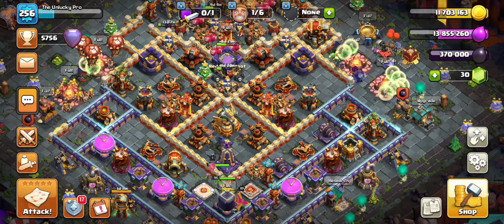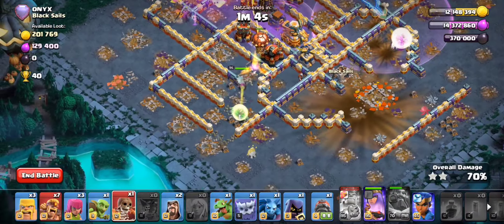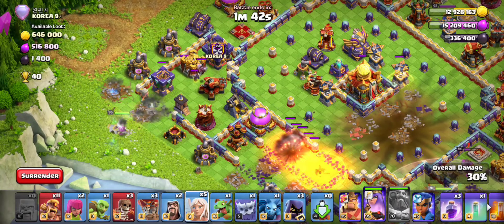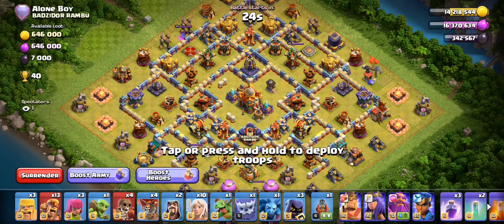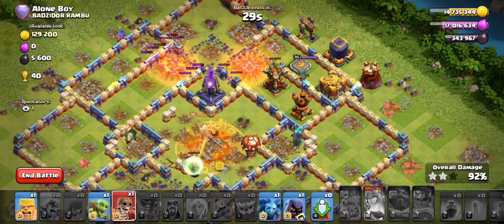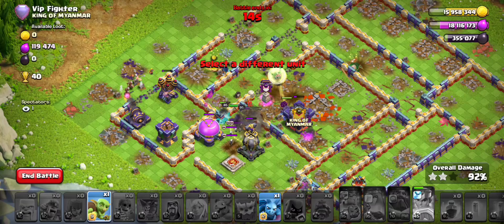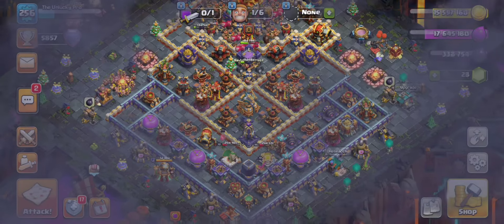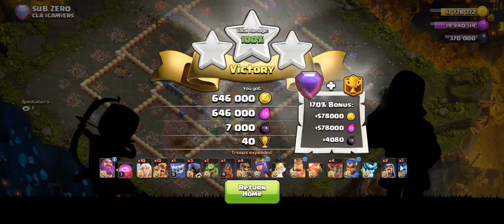Anti-2 Base Tutorials with Fireball Double Hero Charge! | TH16 Easy and Strong Attacks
(This is a video game, nothing shown in the video is related to real life/world)